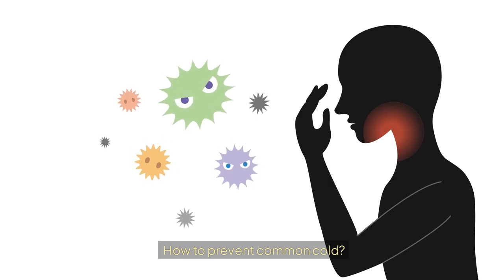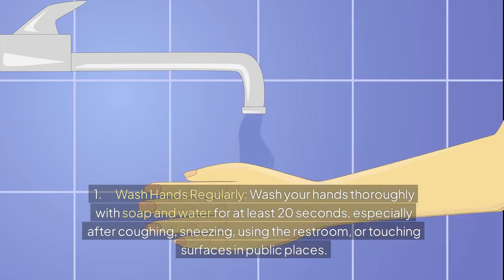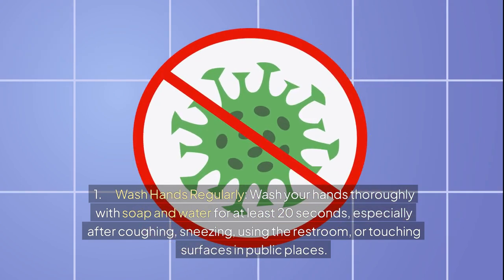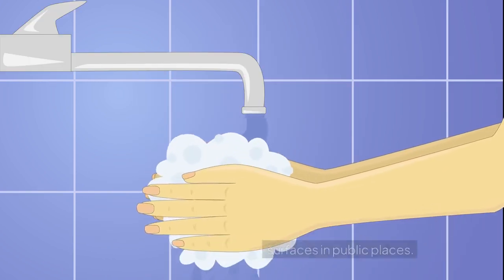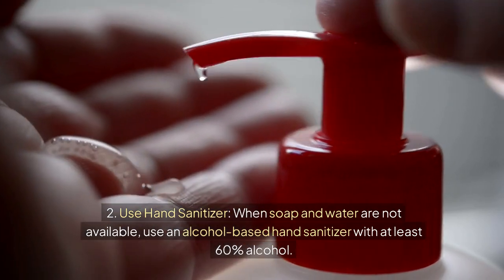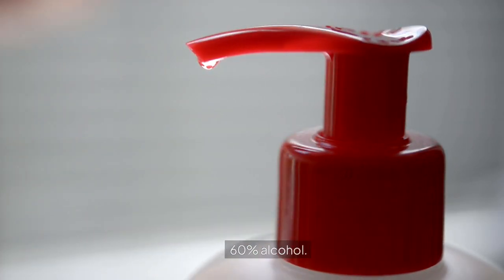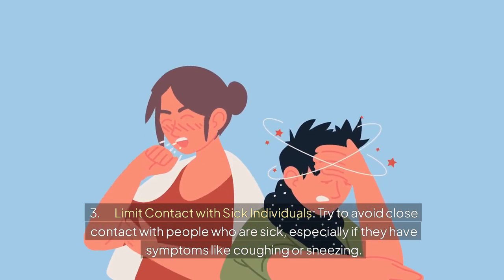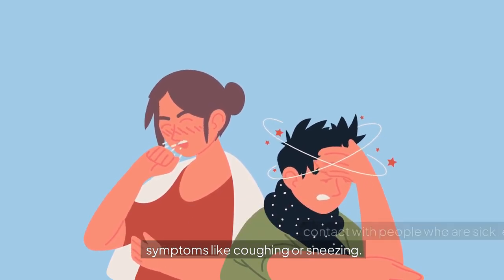Microbiology of Common Cold: Causes, Symptoms and Relief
-What is common cold?
-Which microbes are responsible for common cold?
-How common cold transmits to human?
-How common cold viruses cause disease/pathogenicity in human?
-What are the symptoms of common cold?
-What is the treatment for common cold?
-How to prevent common cold?